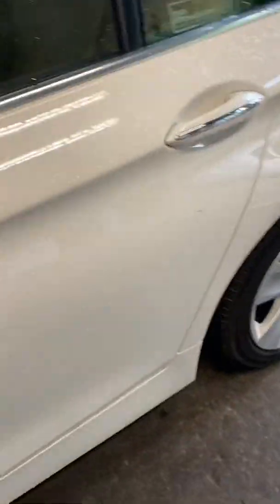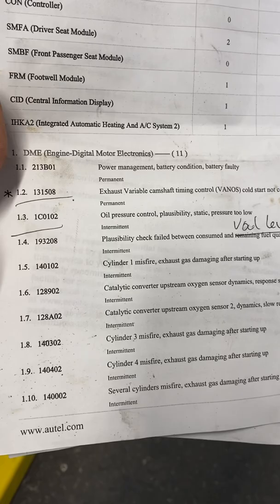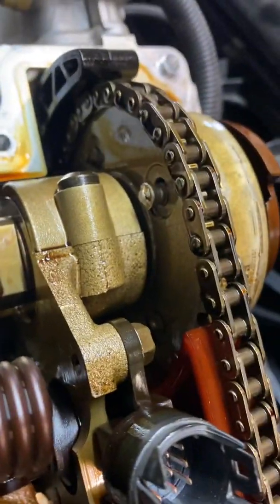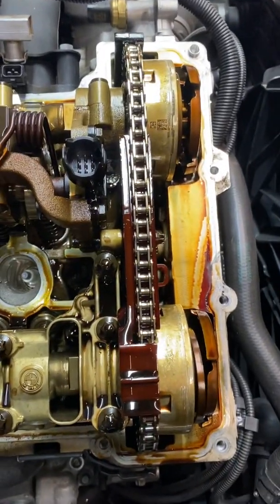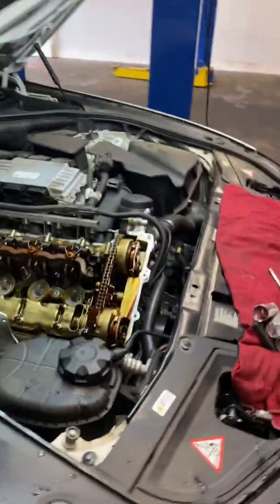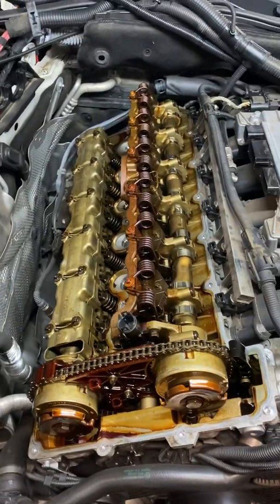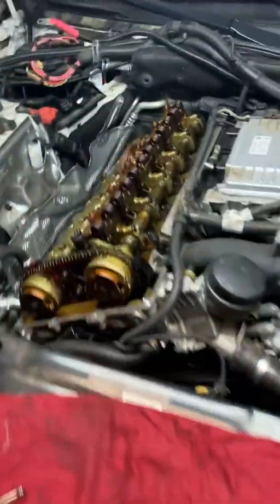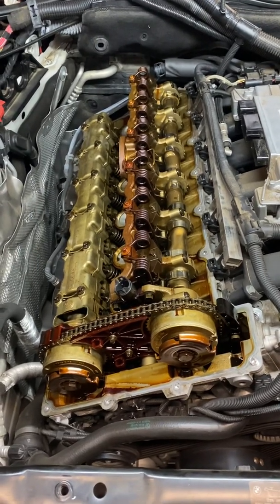Bmw N52 camshaft adjuster failure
Vanos fault